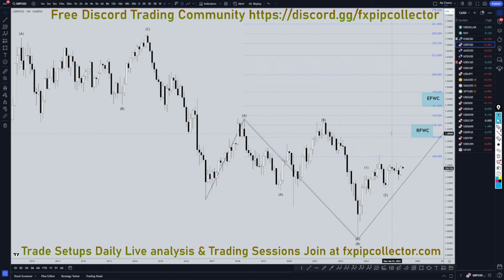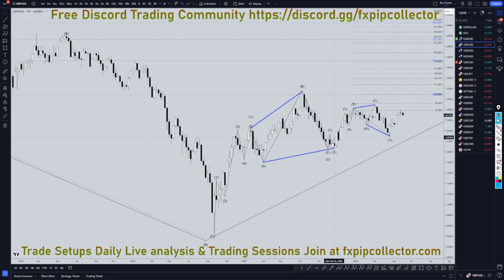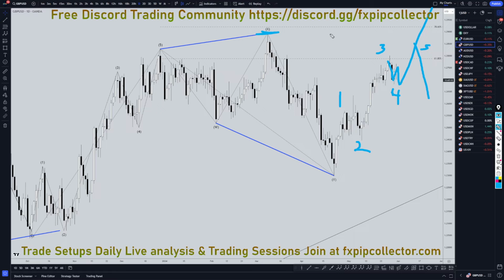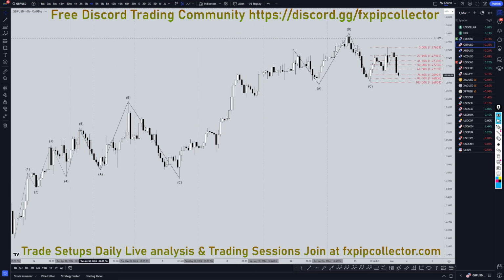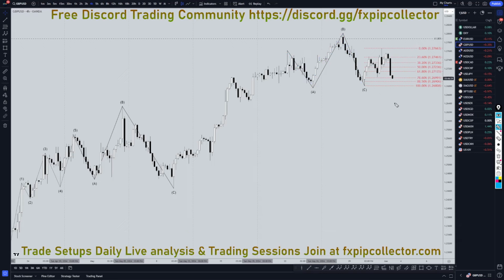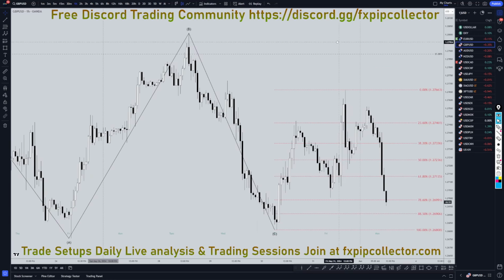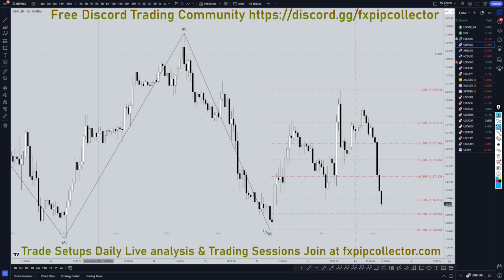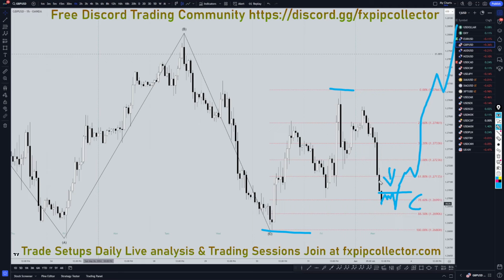Latest GBPUSD Forecast and Technical Analysis for June 3, 2024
This video is about GBP/USD Trading Strategy: Latest Forecast and Analysis for June 3
, 2024.